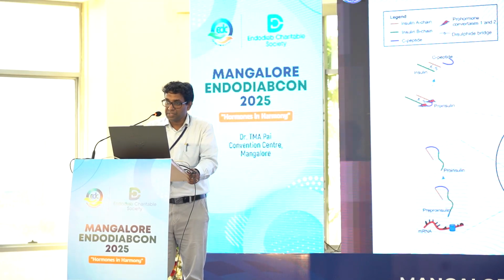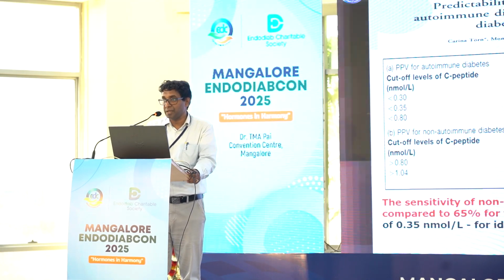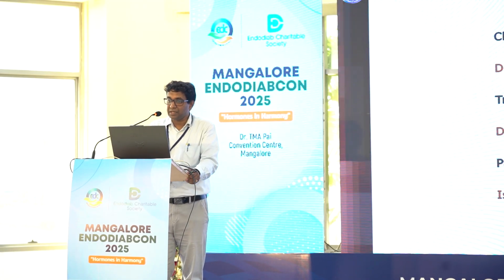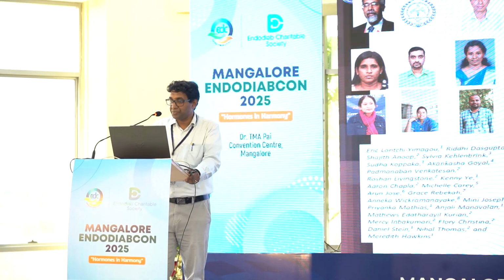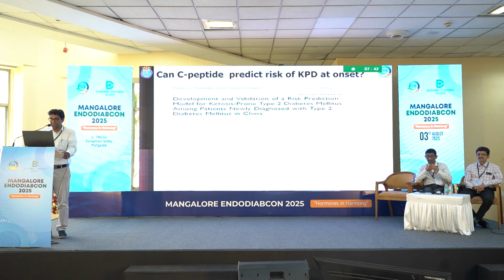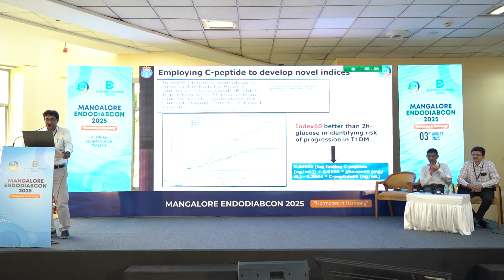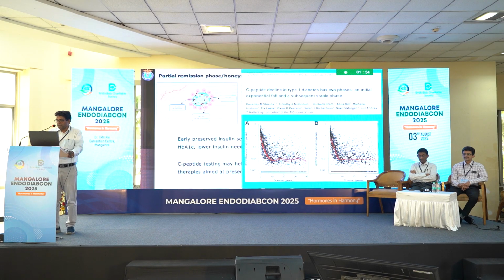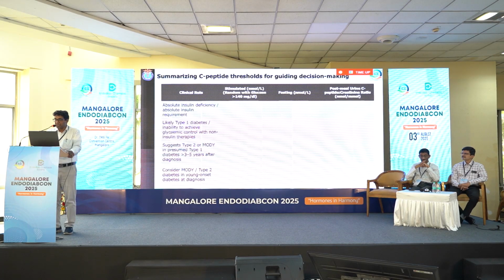Role of estimation of C peptide in the management of Diabetes Mellitus by Dr Riddhi Dasgupta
Role of estimation of C peptide in the management of Diabetes Mellitus by Dr Riddhi Dasgupta ( Endodiabcon 2025 )